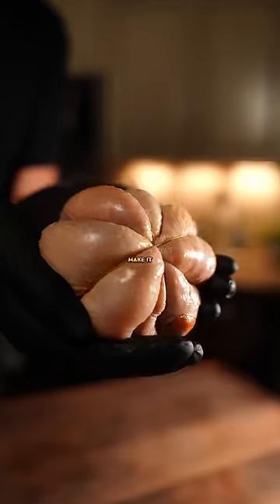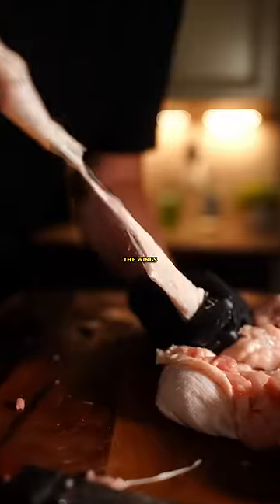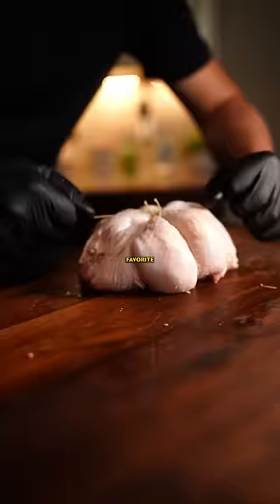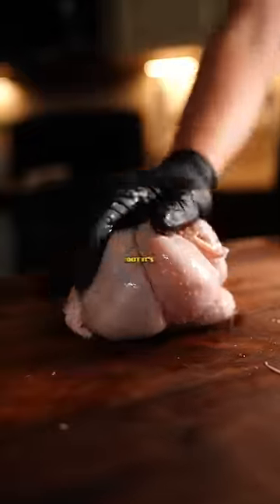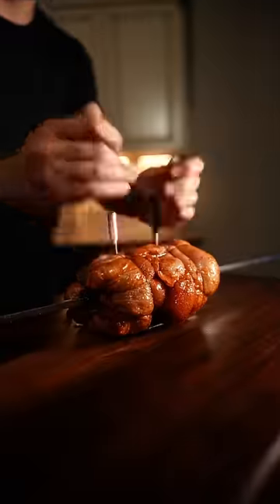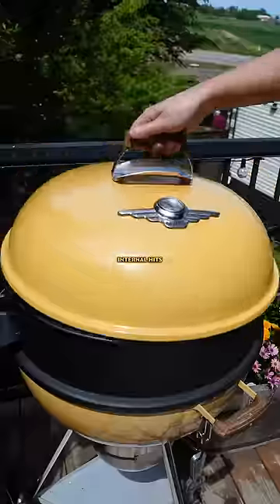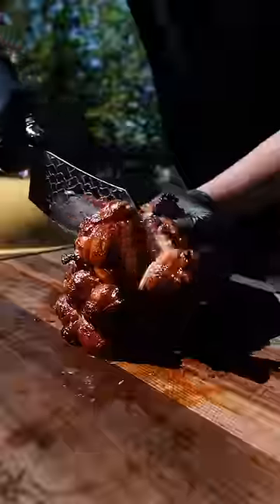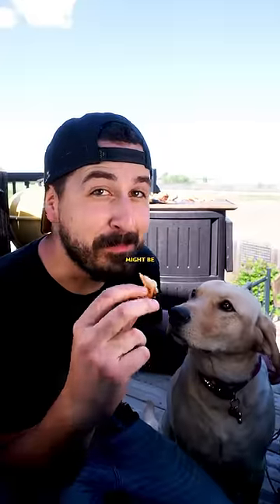The BEST Way To Cook Chicken